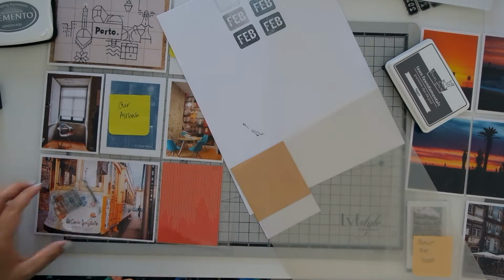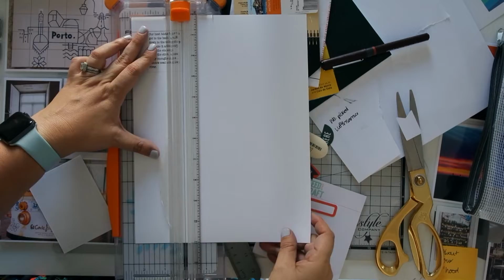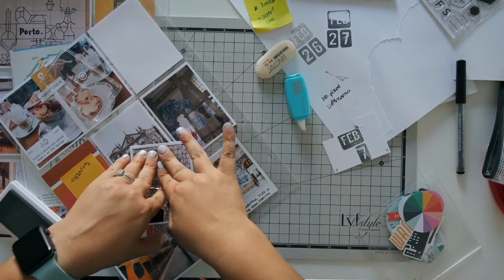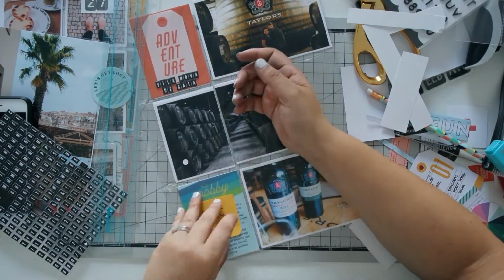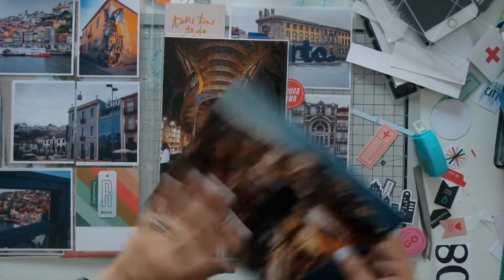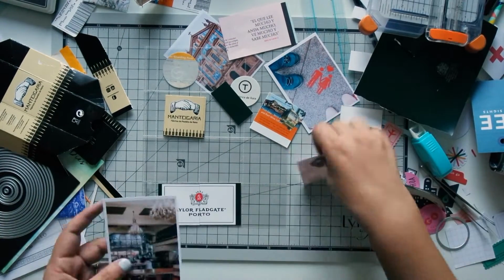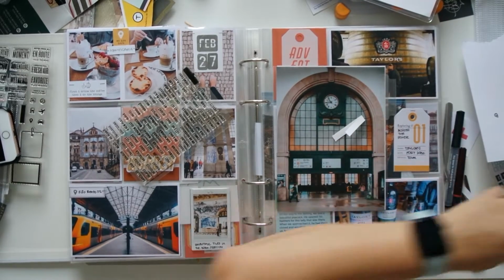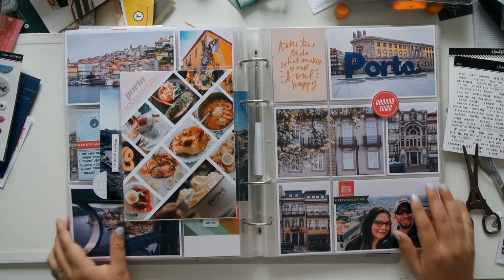2019 Project Life :: Porto (February Part 4)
Project Life 2019
My husband and I went to Porto, Portugal for 3 days and 2 nights, and I documented three 9x12" Project Life spreads.

Also available on my blog, the trip recap which includes details on where we stayed, what we ate, and what we did in Porto